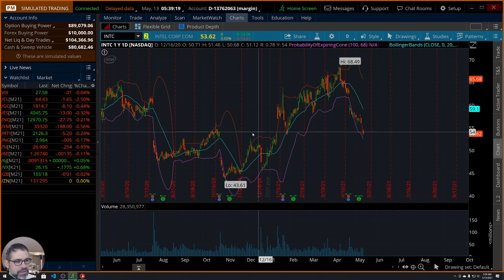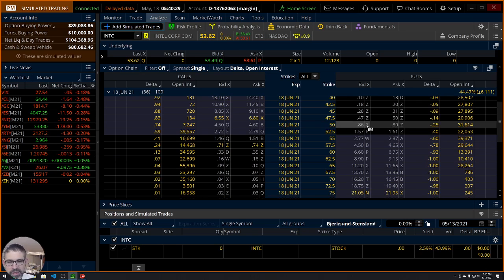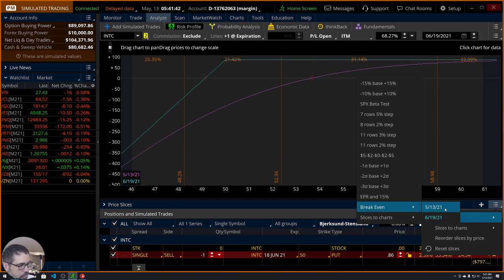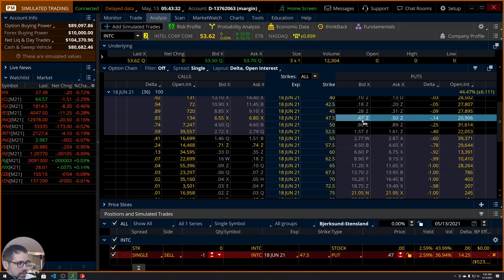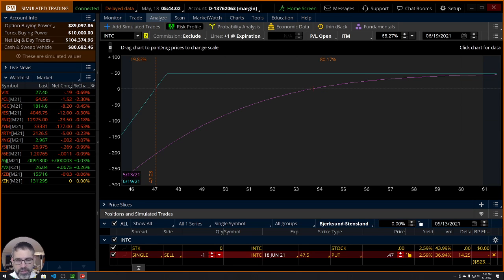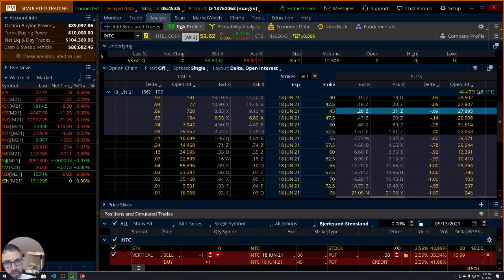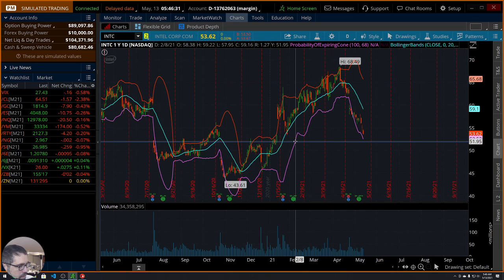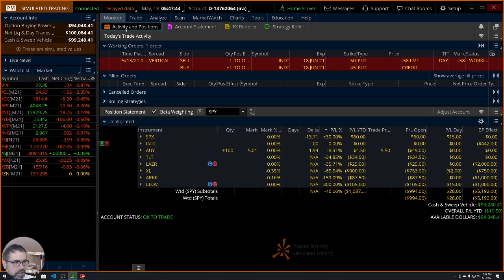Intel Bullish Trade Ideas - May 13, 2021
0:00 - Trade Overview
0:40 - Welcome
0:50 - Charts
2:49 - Build the Trade
5:48 - Alternative Trade
7:05 - Another Alternative
9:28 - Which Trade?
10:26 - How to Join Us

Welcome to our video for May 13, 2021.

In today's cherry bomb trade, we explore 2 naked puts and a short put vertical  in Intel Corp (INTC).